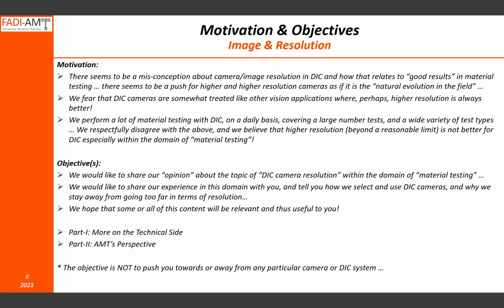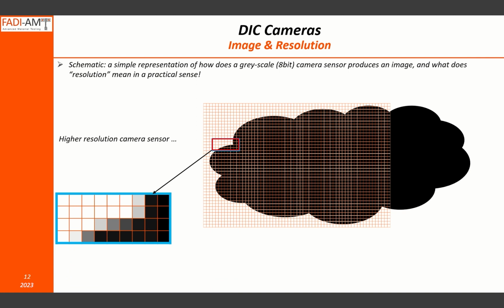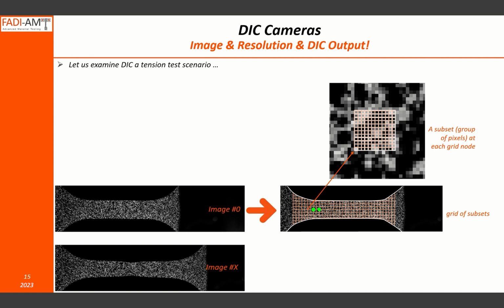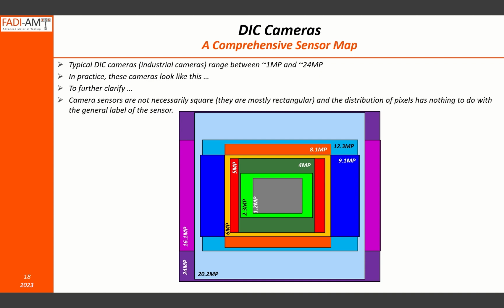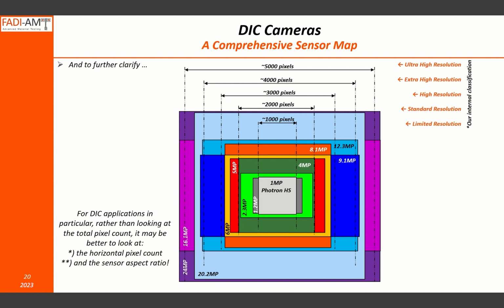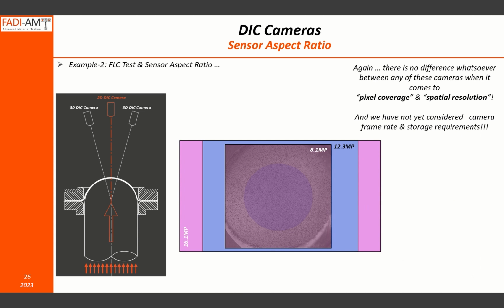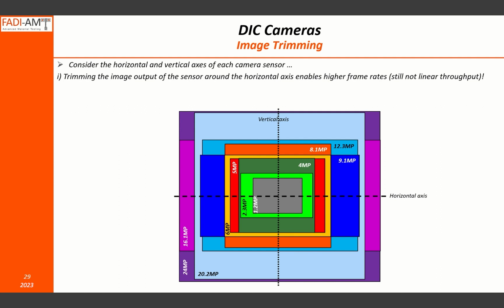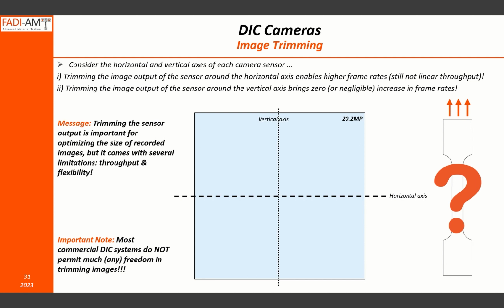Higher Resolution Cameras Do Not Necessarily Mean “Better DIC Measurements”_(Part I) 2023/04 Webcast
There are many misconceptions about camera resolution and accuracy of measurement when coupling DIC in material testing. Many believe that higher resolution is automatically better! Many worry too much about increasing the overall resolution level without paying much attention to other potentially more important parameters, such as frame rate! This webcast takes a deep dive into the whole business of camera resolution in material testing with DIC!!!

Featured Topics:

Digital Image Correlation (DIC)
High-Speed Digital Image Correlation (HS DIC)
DIC Hardware
Spatial Resolution in DIC Measurements
Material Testing